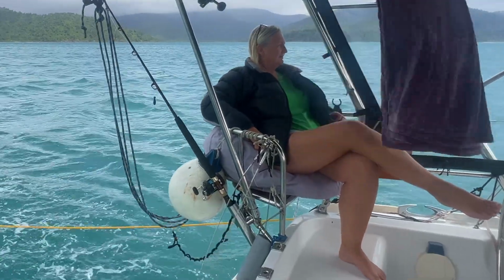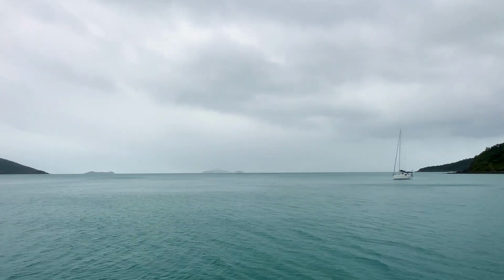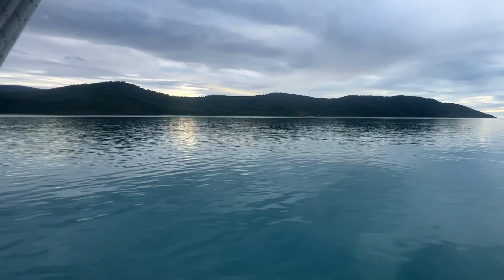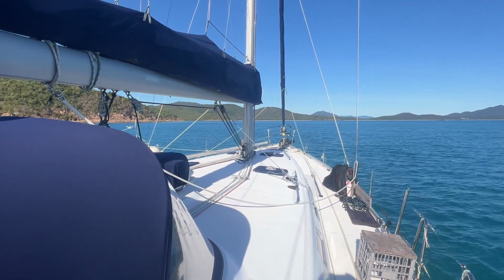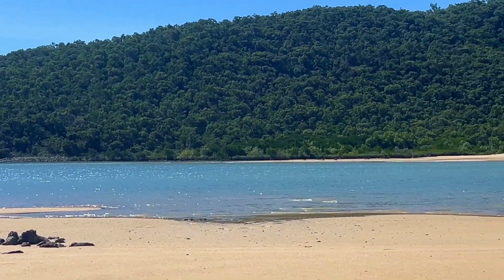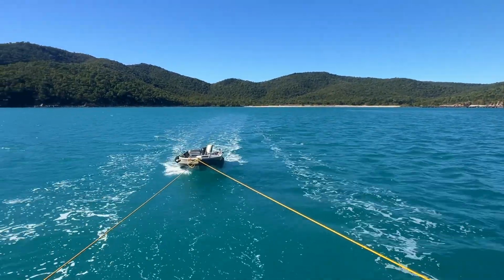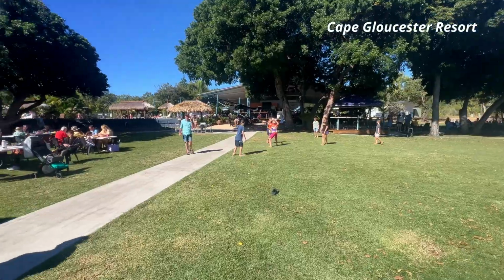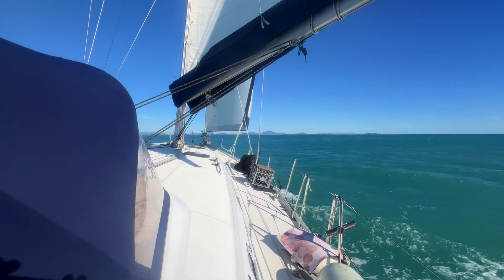Episode 62 - Day Sailing Whitsundays to Bowen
The time had come to leave the Whitsundays and continue our journey north.
First stop was Woodwark Bay for a catch up with our Mackay mate JV. We then sailed up to Cape Gloucester via Little Jonah Bay before heading to Bowen to spend some time with some long-time friends.